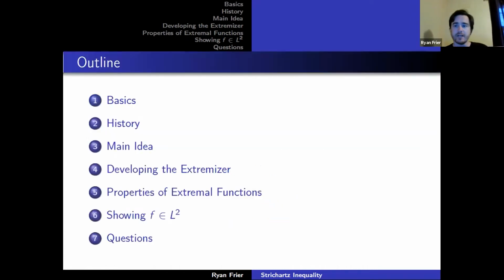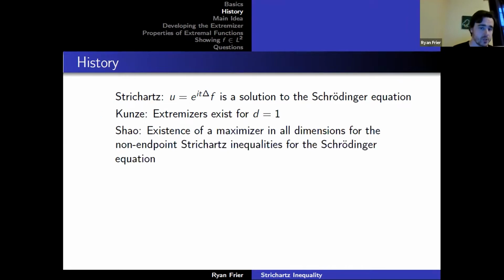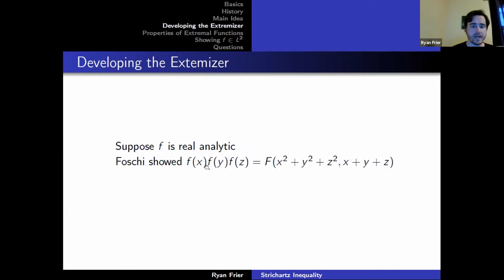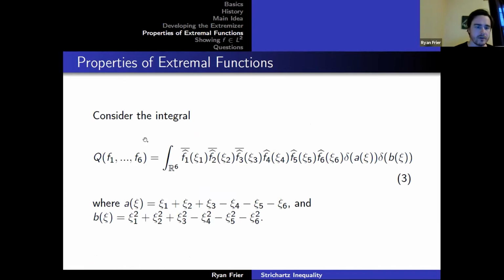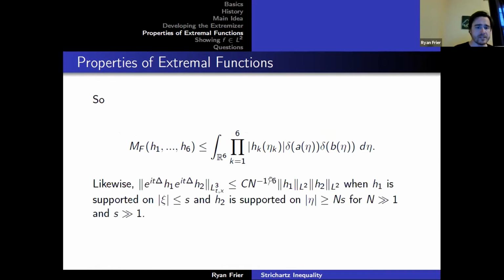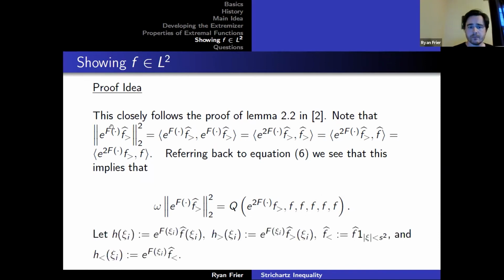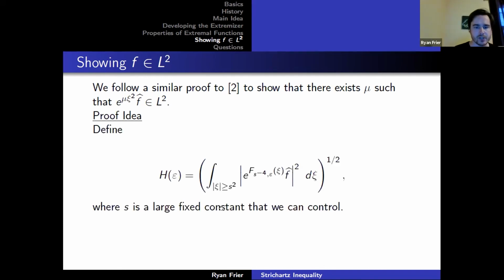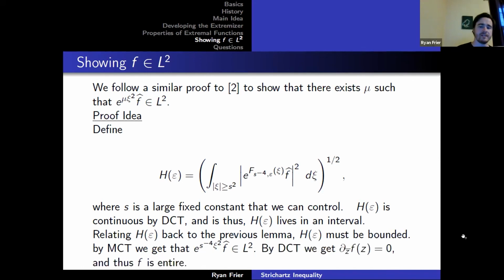Ryan Frier, The University of Kansas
A remark on the Strichartz Inequality in one dimension math.k-state.edu/pas